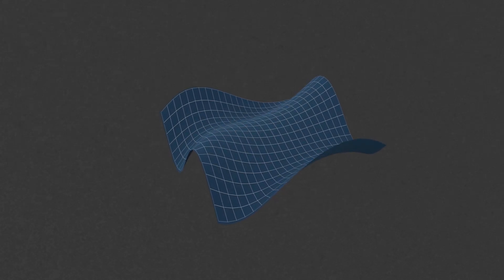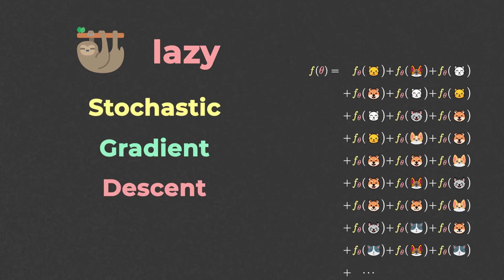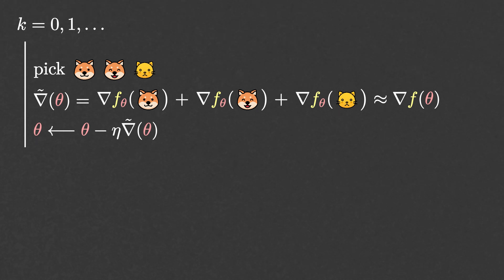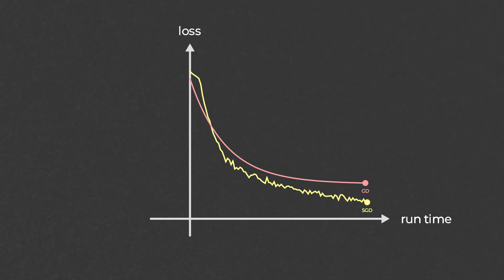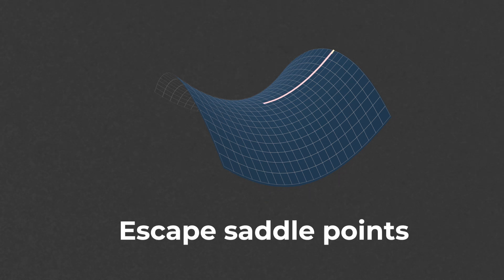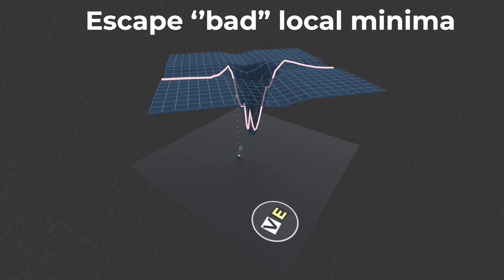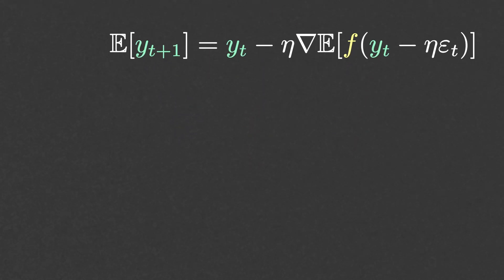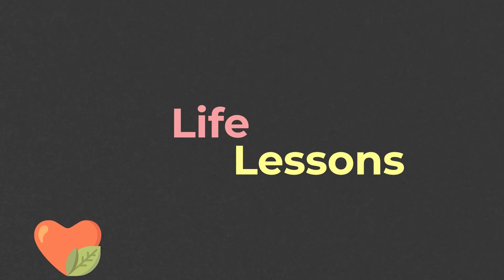STOCHASTIC Gradient Descent (in 3 minutes)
Visual and intuitive Overview of stochastic gradient descent in 3 minutes.

- Boyd and Vandenberghe's book on Convex Optimization (Sections 9.2 and 9.3)

Timestamps:
- 0:00 Intro
- 0:27 Definition
- 1:00 Stochastic Gradient Descent is too good
- 1:37 First Explanation
- 1:52 Second Explanation
- 2:13 Third Explanation
- 2:40 Outro